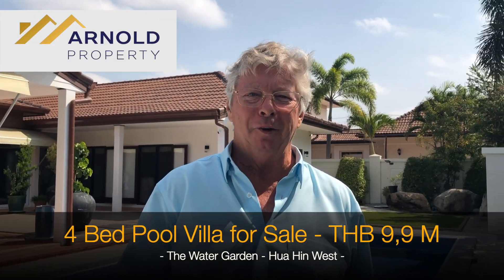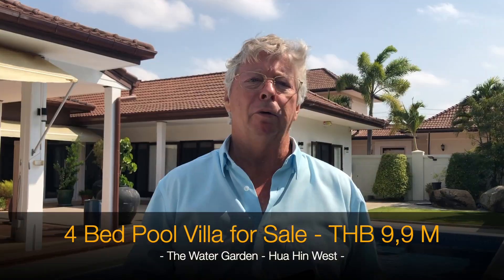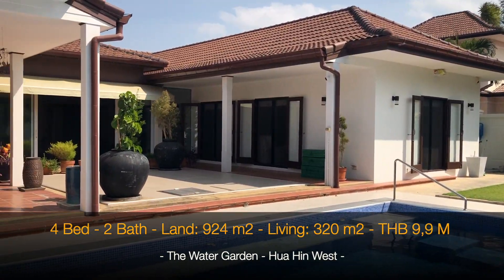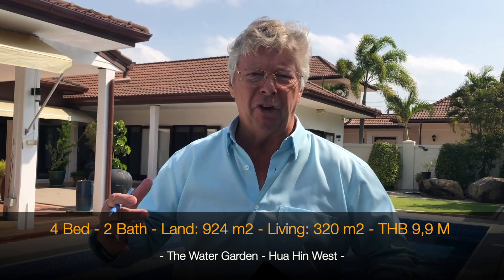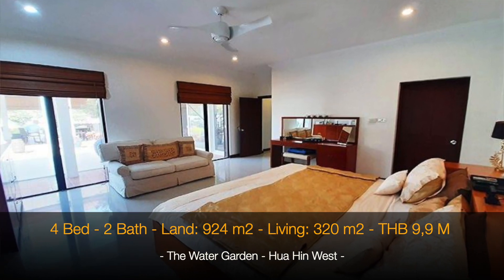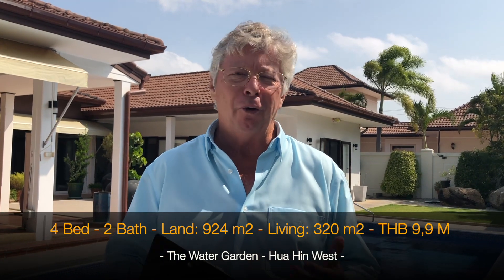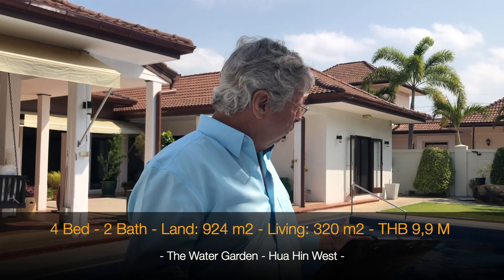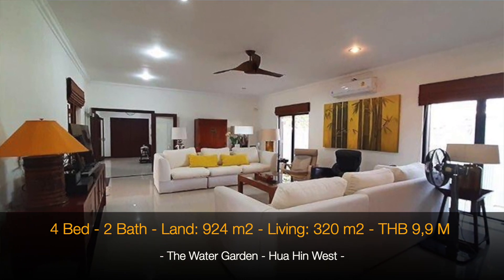4 Bed Pool Villa for Sale - The Water Garden- Hua Hin West - THB 9,9 M (Eur 260.000)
- 4 Bed / 2 Bath
- Land: 924 m2 / Living: 320 m2
- Price: THB 9,9 M (Eur 273.000)
- Location: The Water Garden- Hua Hin West